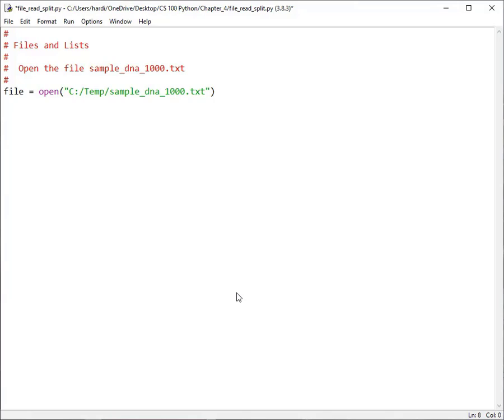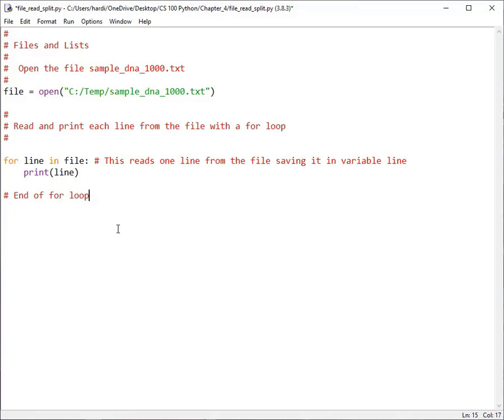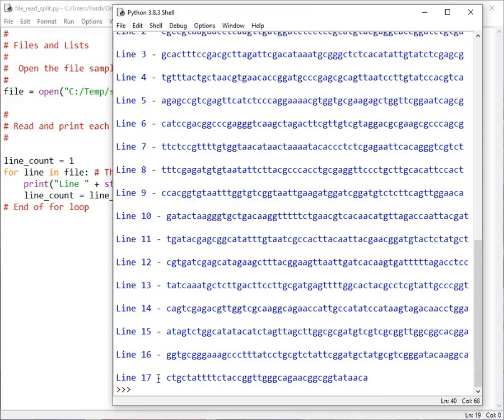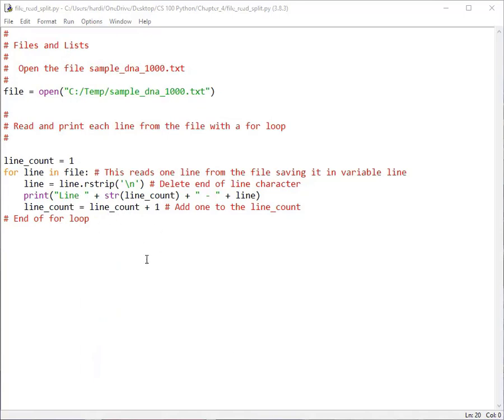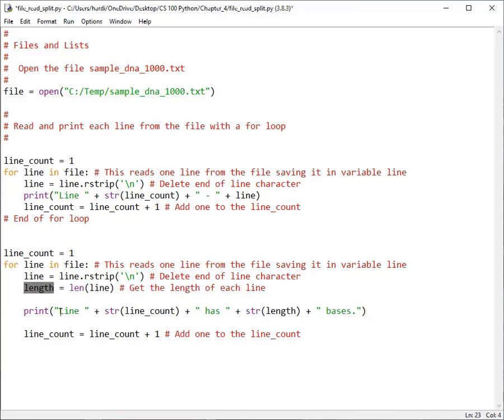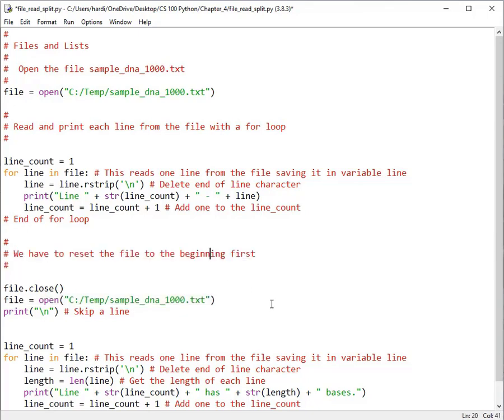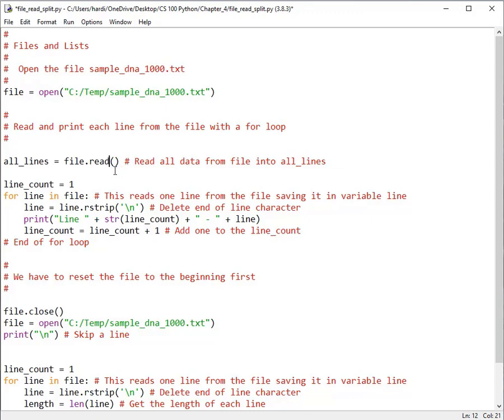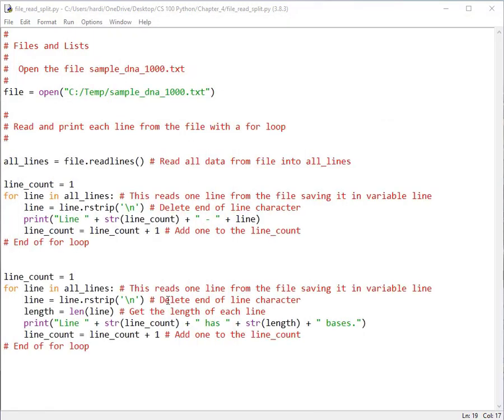Reading data from files in Python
This video explores features of the Python for loop when used to read data from files.